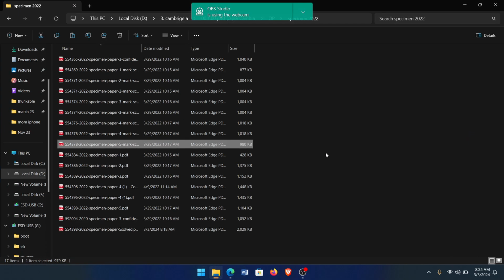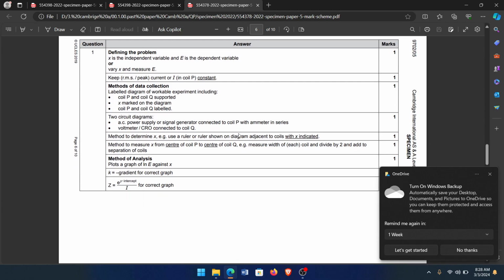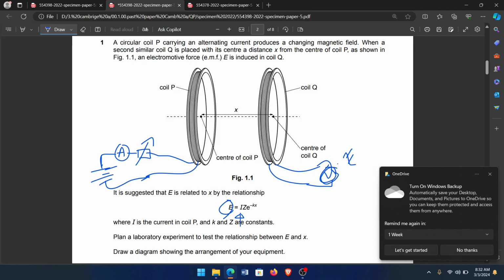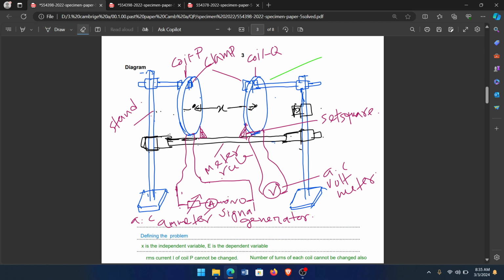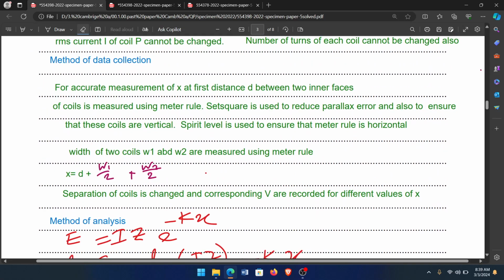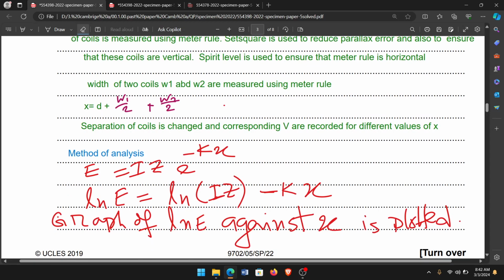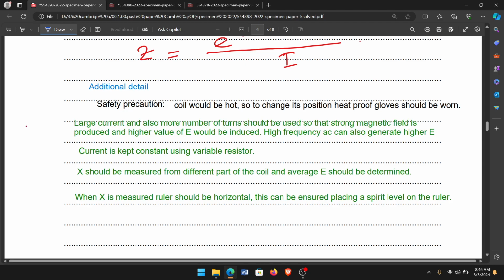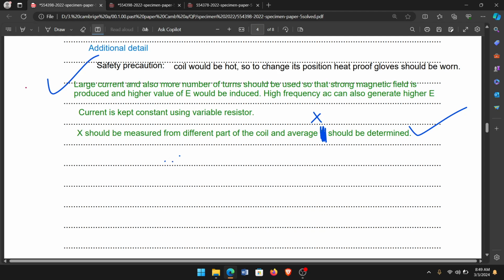A LEVEL PHYSICS 9702 PAPER 5 | Specimen 2022| 9702/p5 | SOLVED